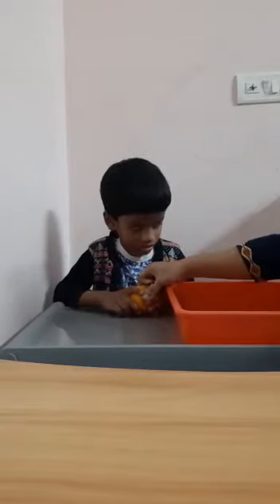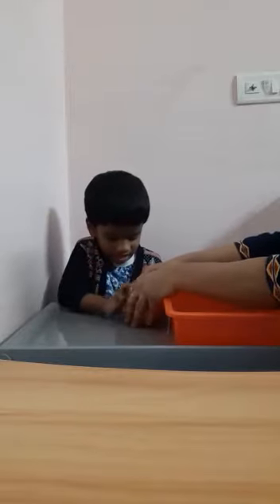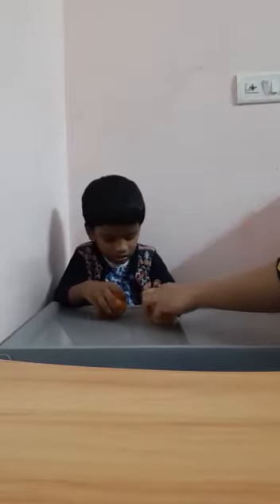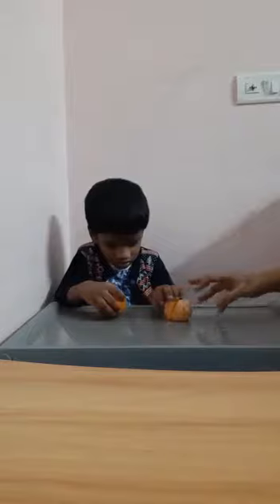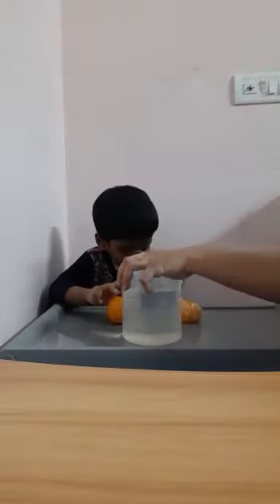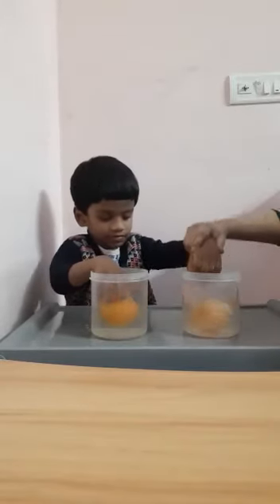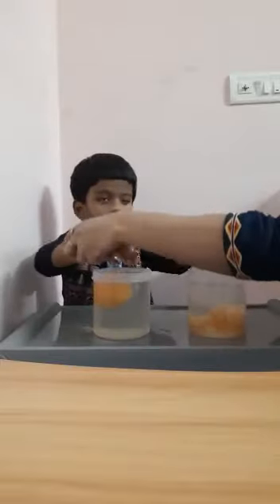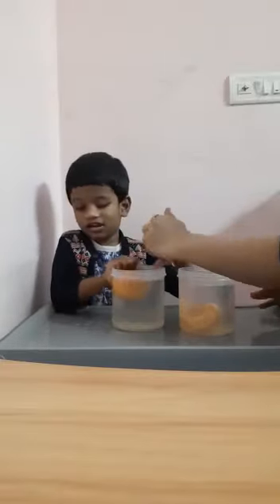Floating and sinking orange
Experimenting with fruits - A fun activity for kids